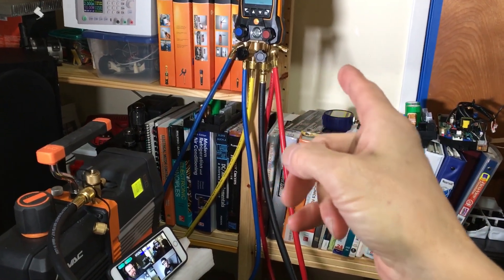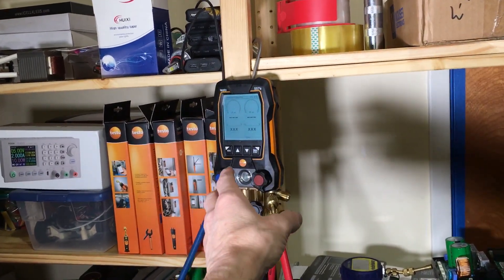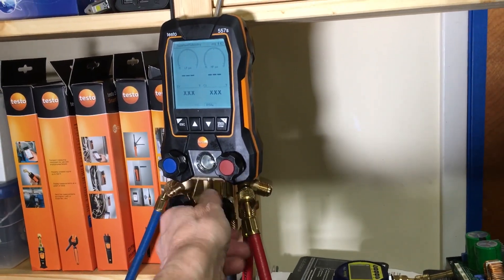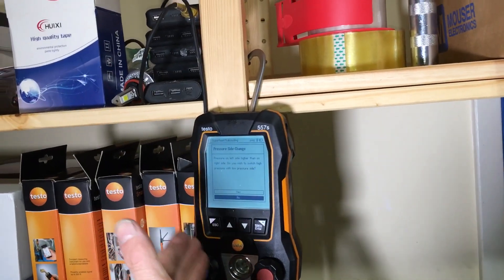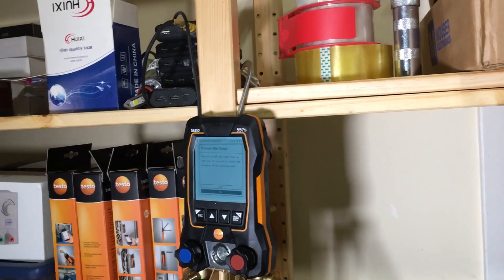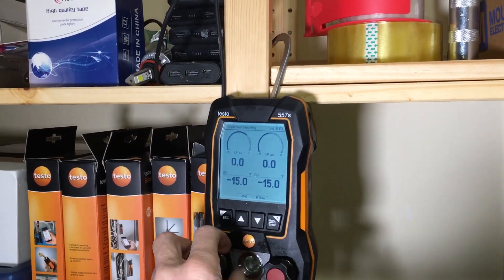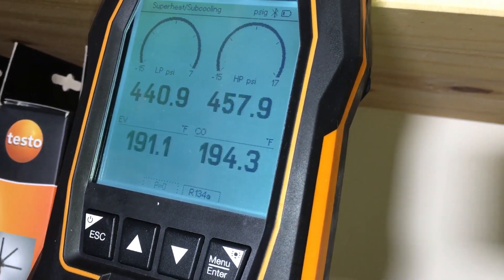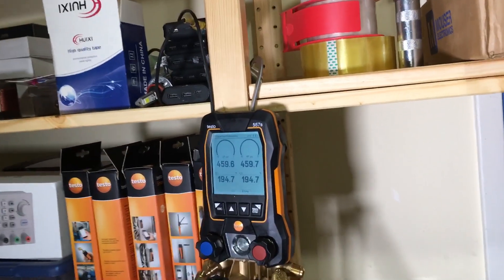TESTO 557s nitrogen decay test @ 460 PSI overnight decay test.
Testing the Testo 557S it’s ability to perform a high pressure overnight nitrogen decay test at 460 psi and see what the results are the next morning.

        This is video one on the Testo 557S high-pressure nitrogen decay test tomorrow morning will be video two showing the results and time duration data log recorded.